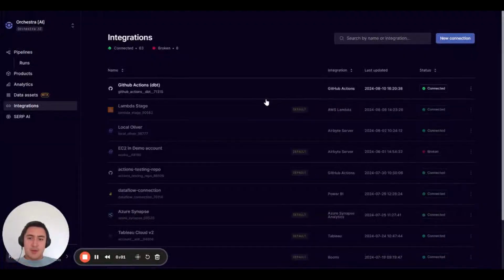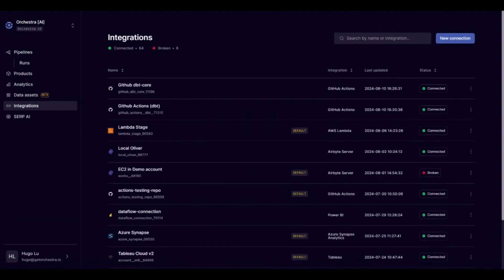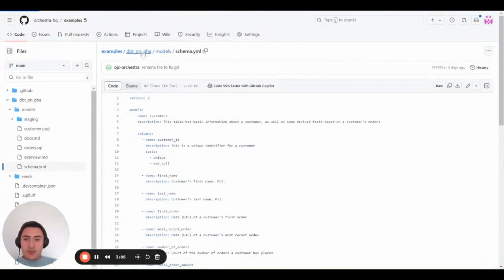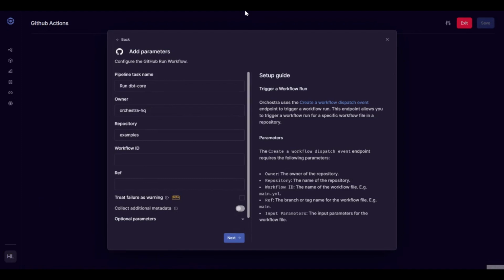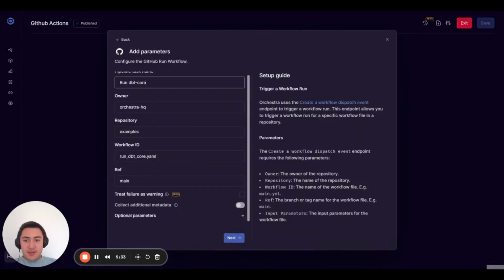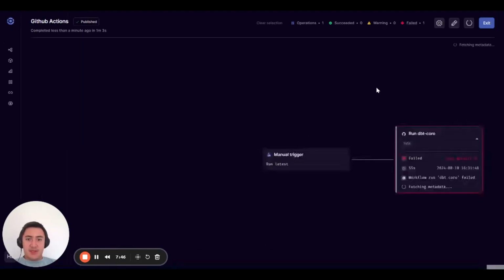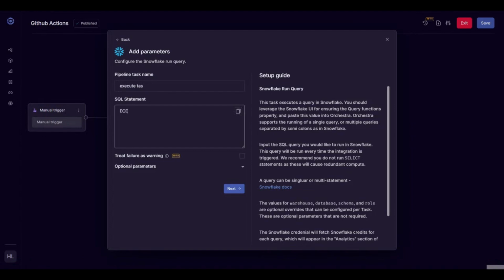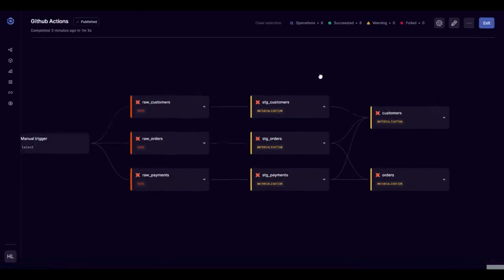Running dbt core in Github Actions with Orchestra | Github Actions dbt tutorial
Github actions is probably one of the most elite data engineering hacks we see experienced folks relying on.
Many Data Engineers don't realise that Github Runners, provisioned compute instances, can be used for a wide variety of production tasks, especially because Github provide you with a scheduler.
But this creates a huge problem - a lack of visibility. What happens when stuff runs in Github? How do you get alerted? Where is the metadata? How are those processes dependent on other processes?

Orchestra provides the platform integration for Github and other components of the Modern Data Stack or Cloud Stack.

In this video, we'll see how to connect Github Actions to Orchestra using a Personal Access Token ("PAT").

We'll run through the basics of a workflows directory and a run_dbt_core.yaml file, and understand where to save important artifacts like run_results.json() and manifest.json()

Finally, we'll show how you can bring visibility to your Githb Actions Workflows in literally minutes, so you can see how the best data teams take advantage of Github Actions alongside other pieces of core infrastructure.

Interested in implementation? Speak to us